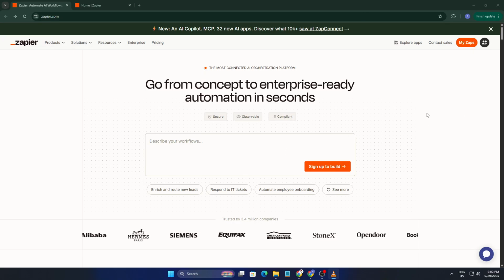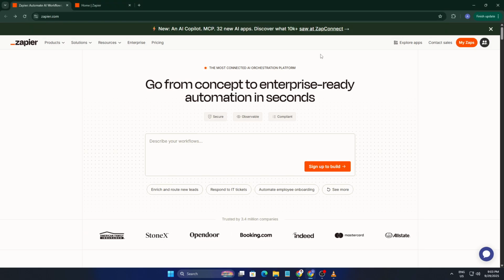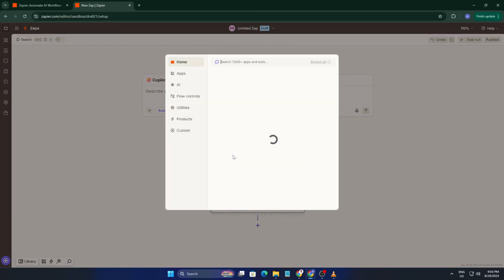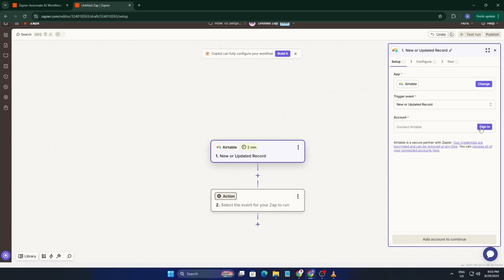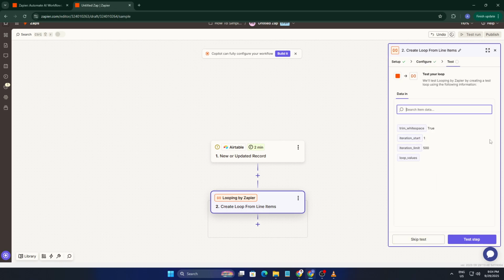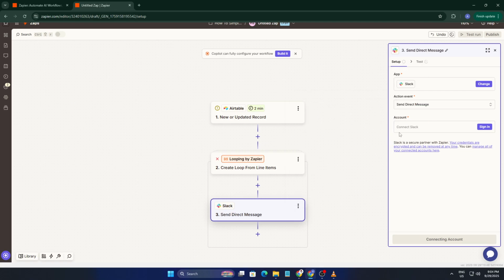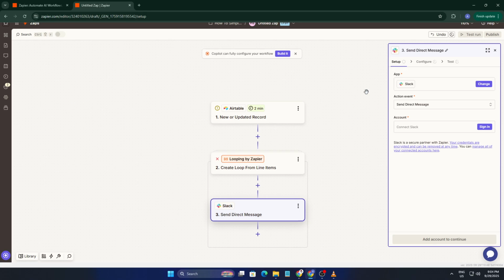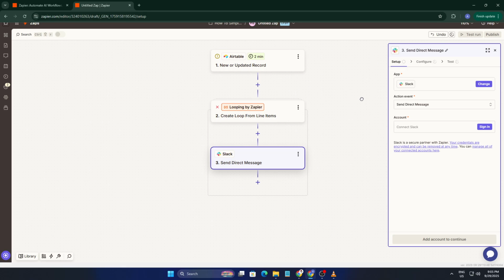How To Use Delay by Zapier - 2025 (Simple Tutorial)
How To Use Delay by Zapier
In this video, you’ll learn How To Use Delay by Zapier to easily manage automation timing and streamline your workflows. Delay by Zapier lets you pause tasks, schedule actions, and control when your automations run, making it perfect for improving productivity and customizing Zapier integrations.